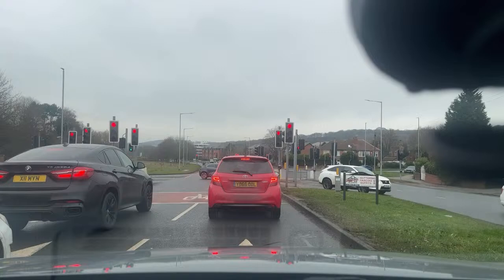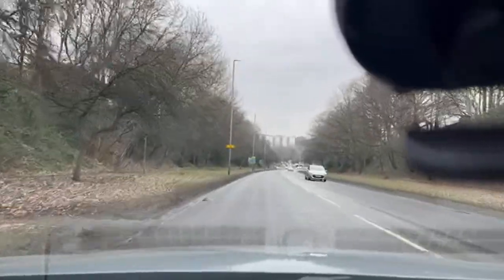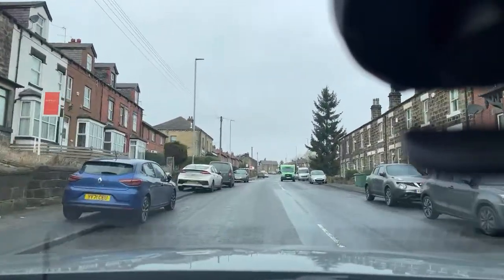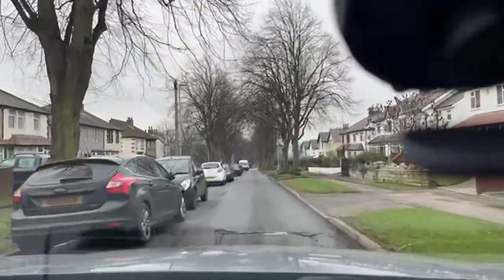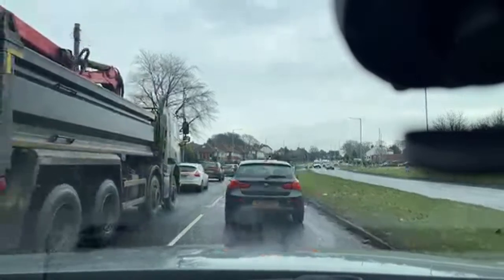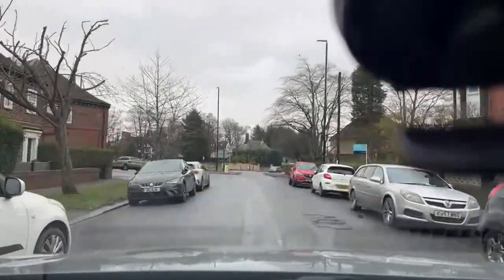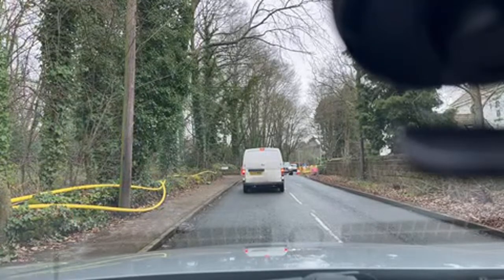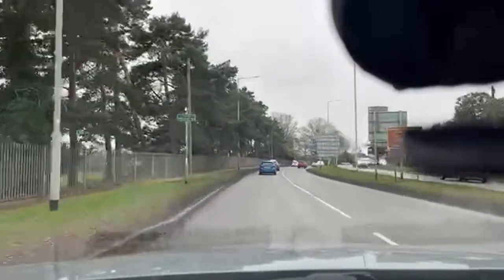(4K VIDEO) Horsforth roundabouts and a talk through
Another Video of possible Test Centre Area, where you drive and where you will be going. coming soon will be late evening routes, early morning and deconstruction of roads and where people fail and why.